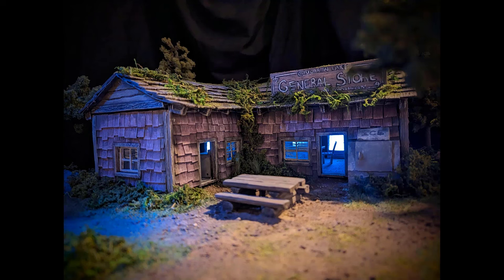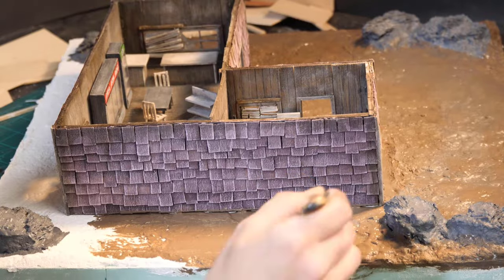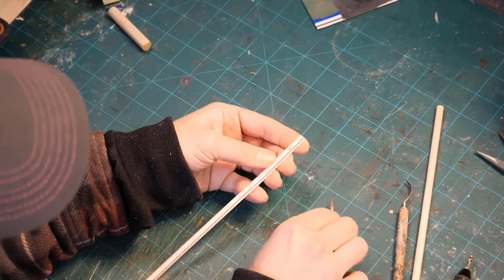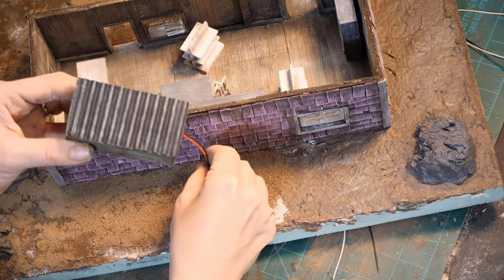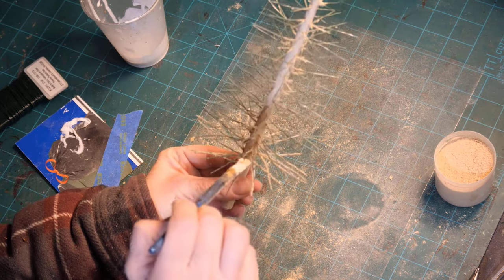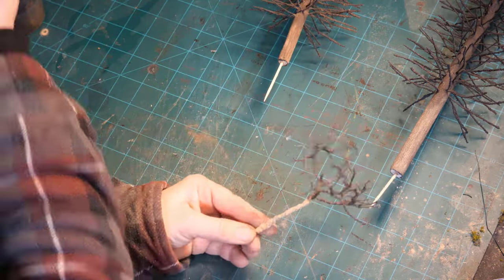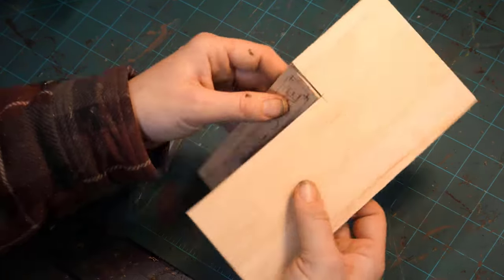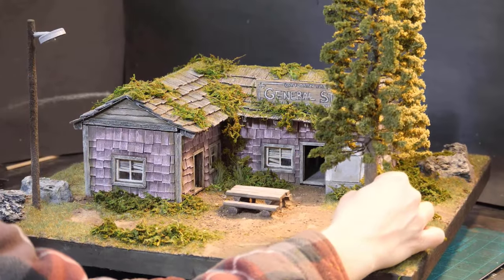Alan Wake 2 - Part 2 The General Store Diorama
This is Part 2 of the Alan Wake 2 project, the Base! In part 1 I built the General Store, aka Cauldron Lake Store, now I'm building the base where it shall sit! This includes trees, foliage, an old ice cooler, and a log picnic table! This is once again completely scratch built.